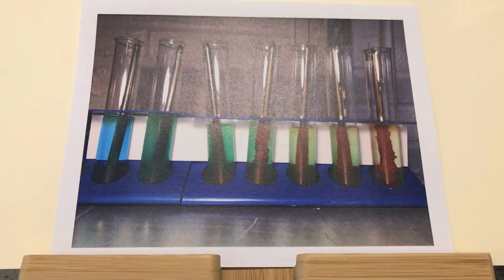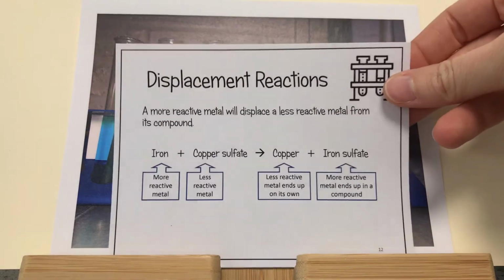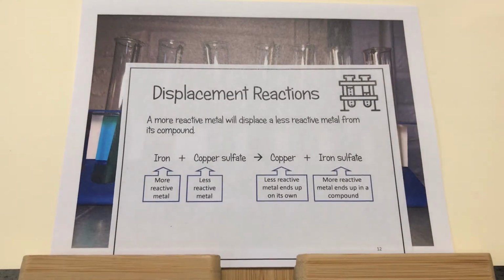KS3 Chemical Structures Displacement Reactions